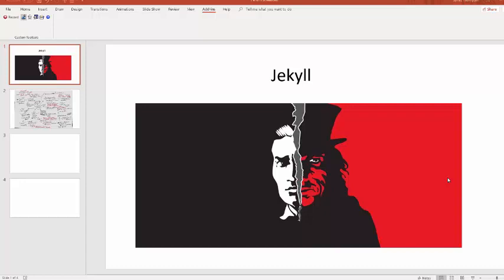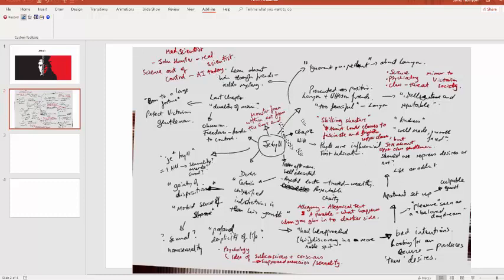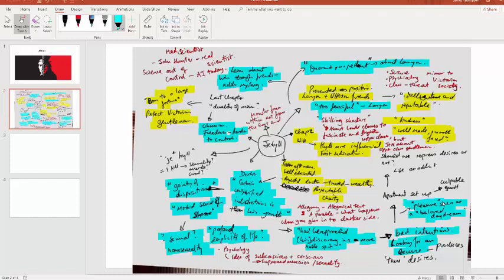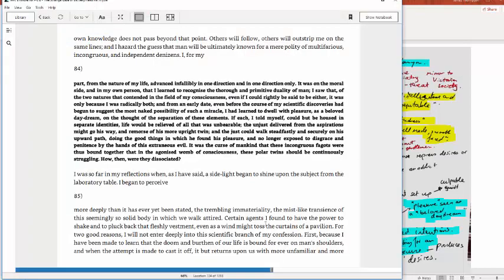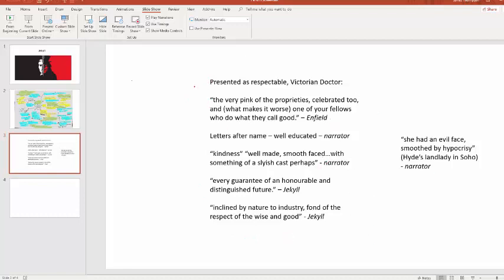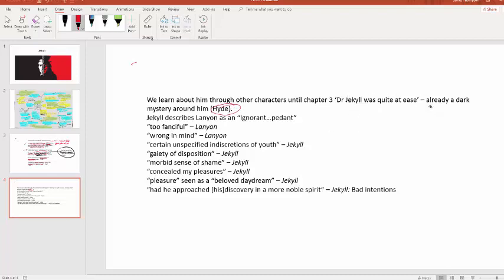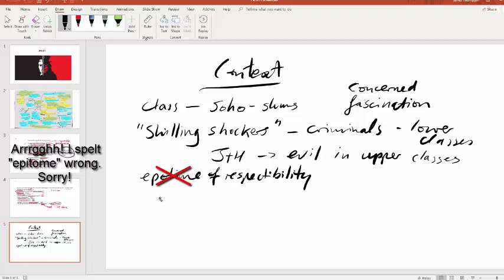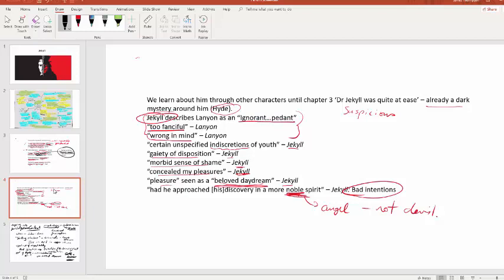Jekyll Assessment Preparation Guidance